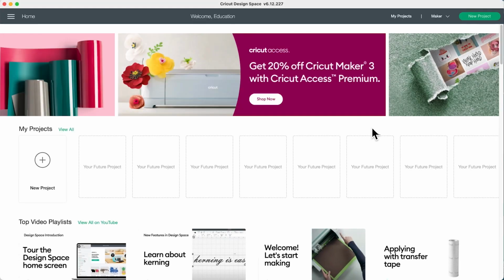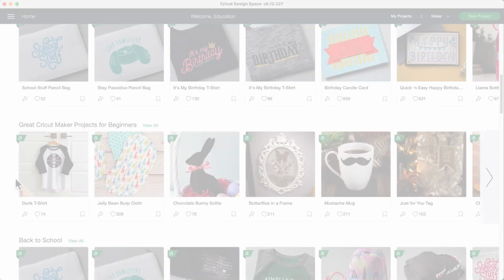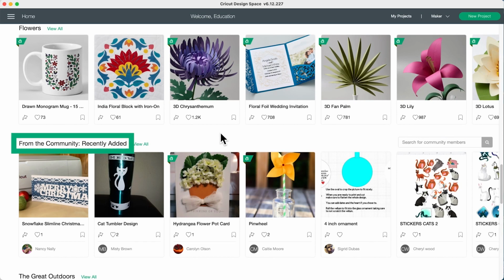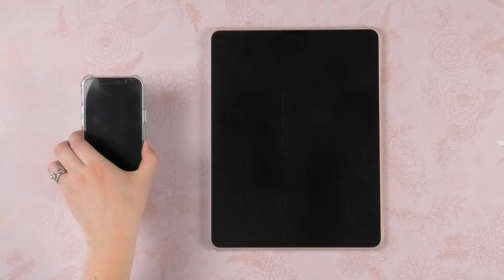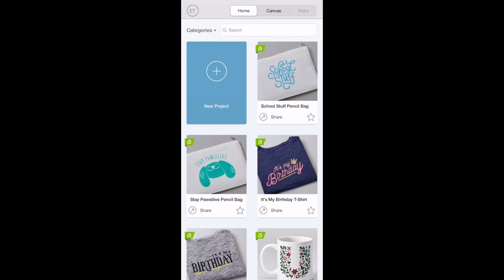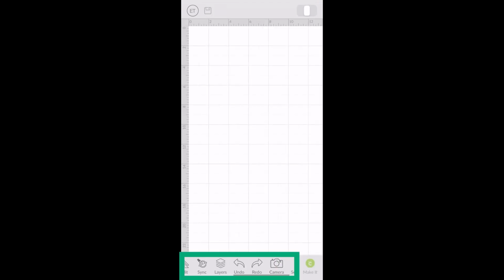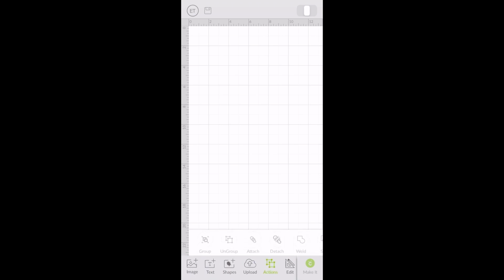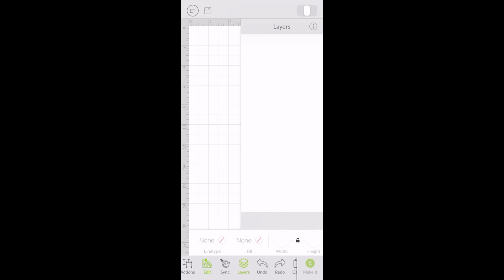How to: Use Cricut Design Space on Different Apps